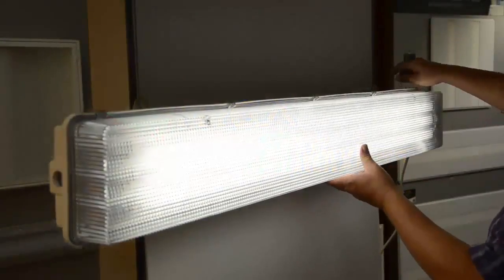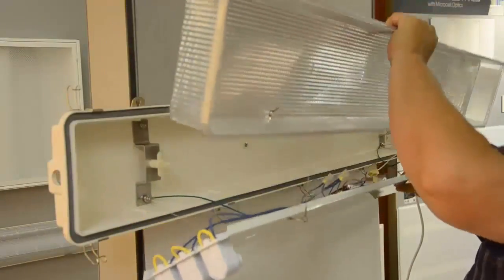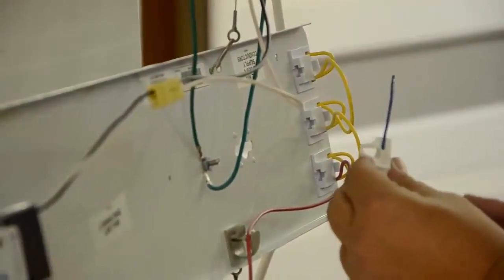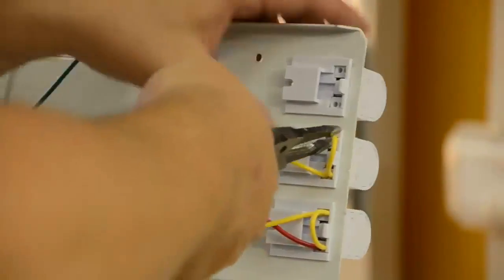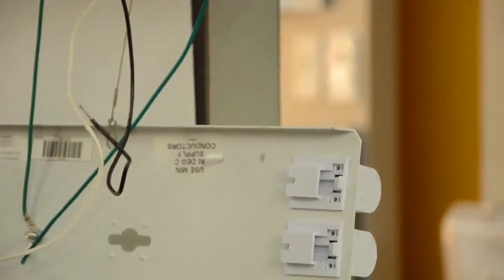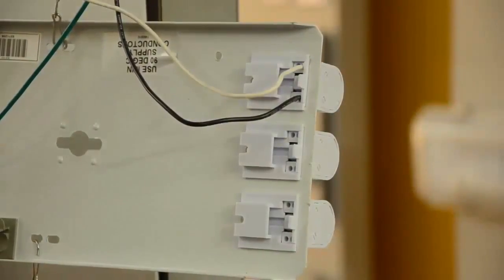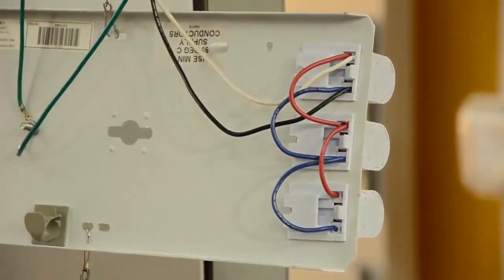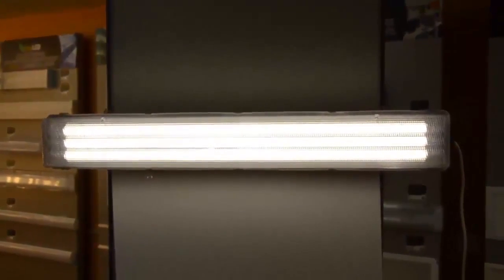How to Install MaxLite LED T8 Bulbs into a Linear Fixture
How to retrofit a MaxLite LED T8 into a linear fluorescent fixture. These LED tubes require non-shunted sockets and already have an internal driver, so if your fixture has shunted sockets, those will need to be replaced.

to see more of our products!